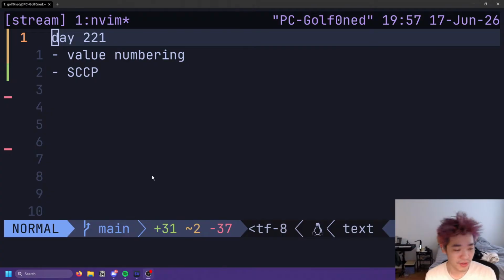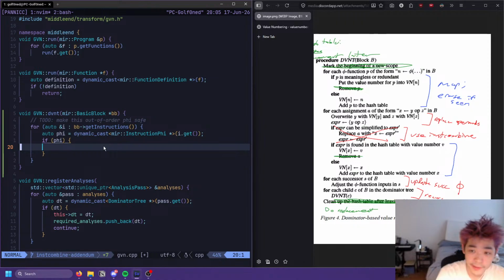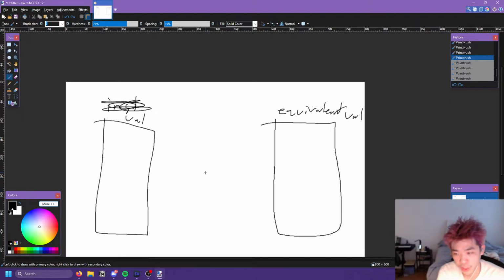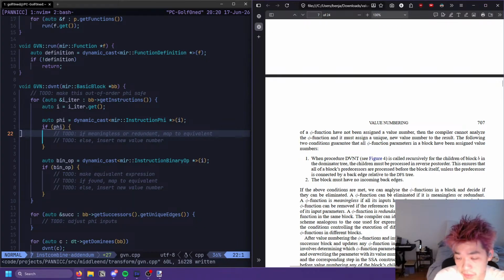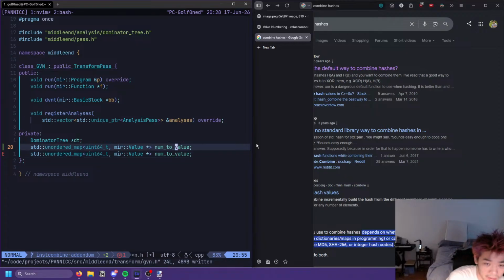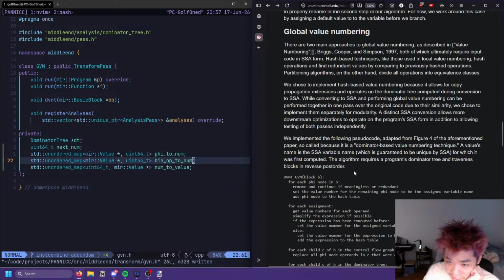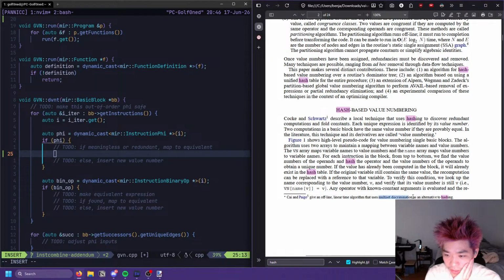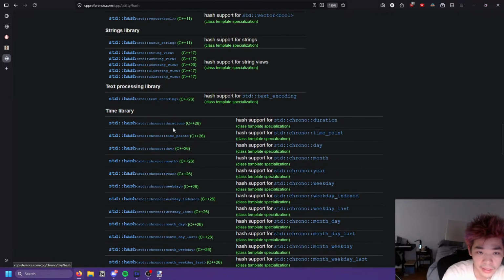studying compilers every day until i land a compiler role (day 221)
lets write some code (gvn again)